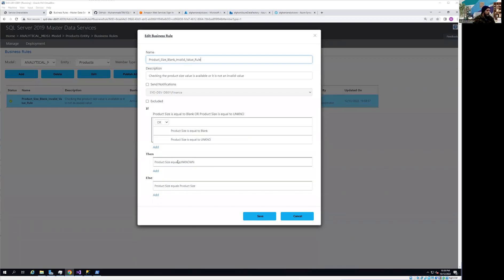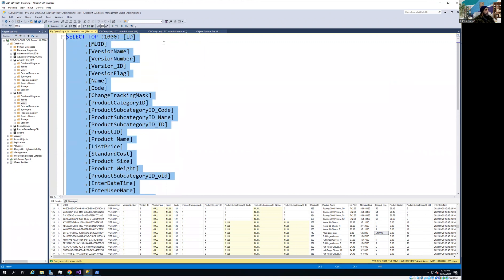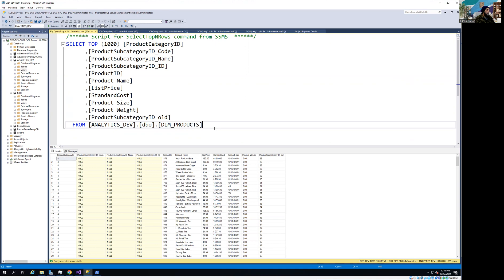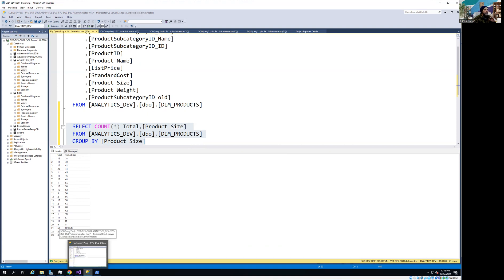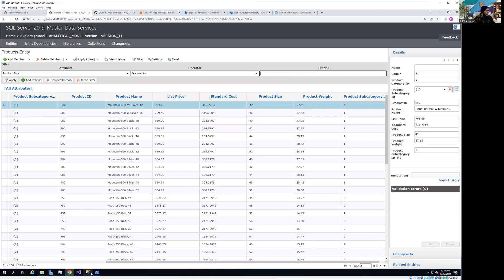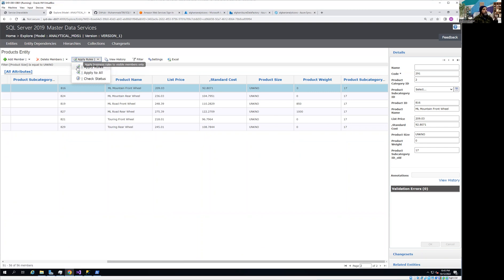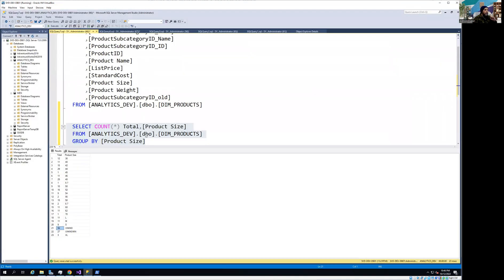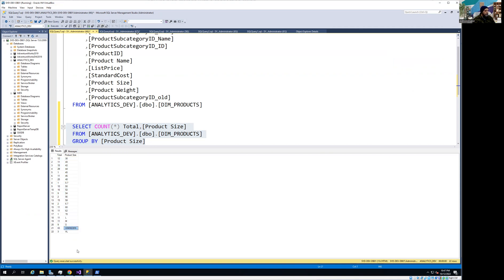How to apply Business Rules on Entities in Master Data Services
In Master Data Services, business rules are declarative expressions that govern the conduct of business processes. In this video, i am showing a quick demo to apply business rules on entities defined in models using Master Data Services Web Interface.

If you want to learn about defining business rules using Master Data Services Web Interface, please watch following video,